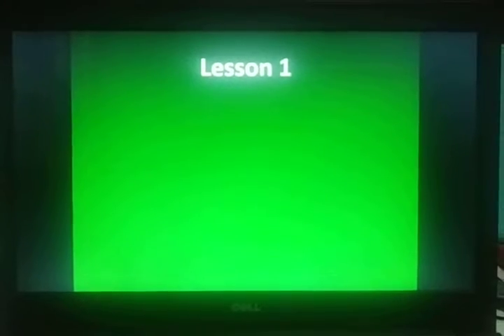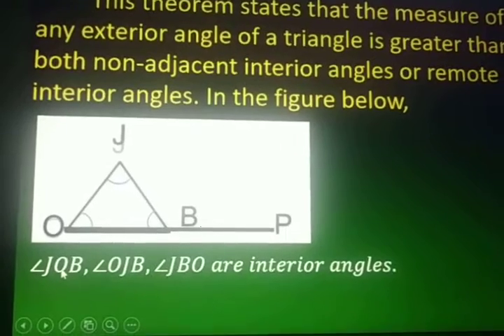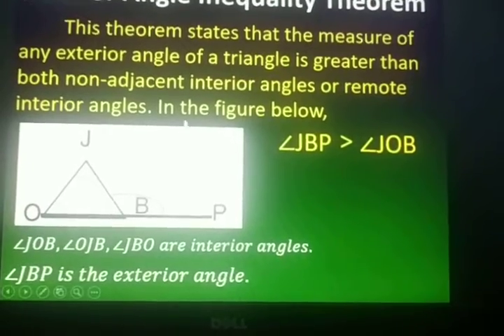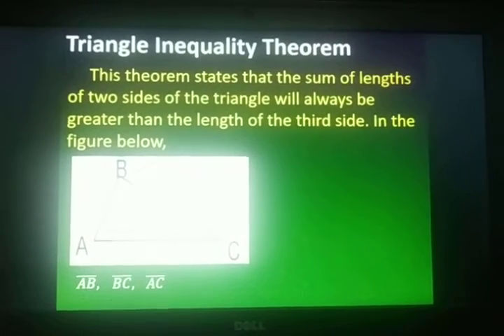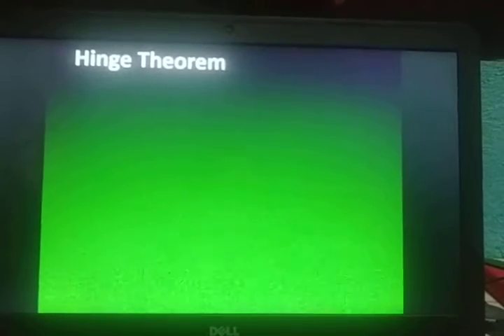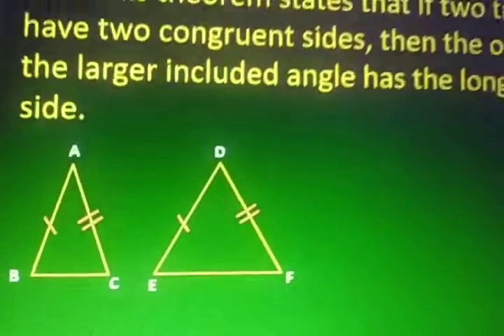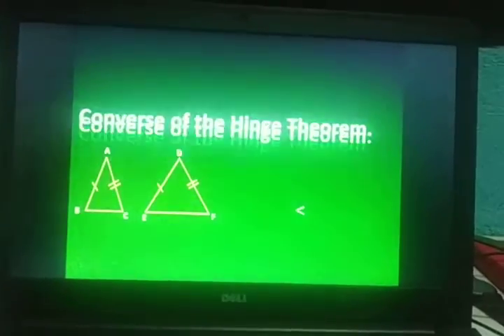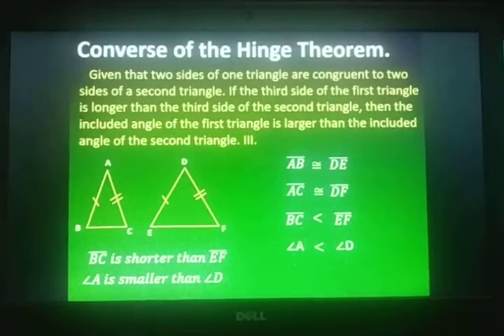Q4L1 Illustrating Theorem on Triangle Inequalities